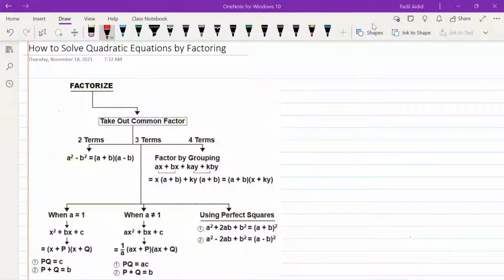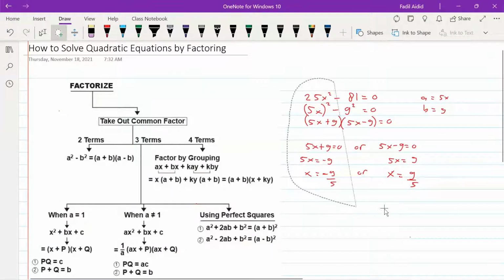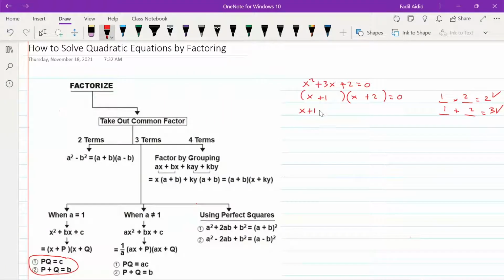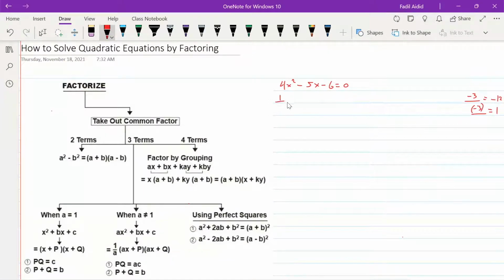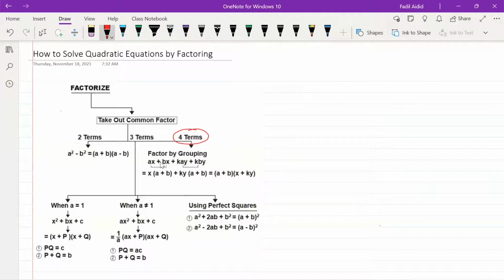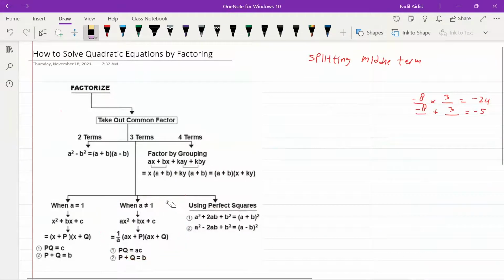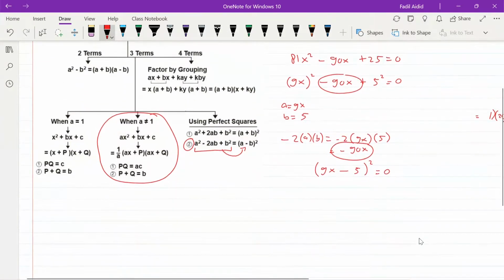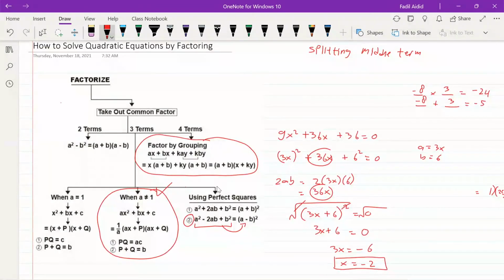How to Solve Quadratic Equations by Factoring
This video explains how to solve quadratic equations by factoring along with some examples for each case.